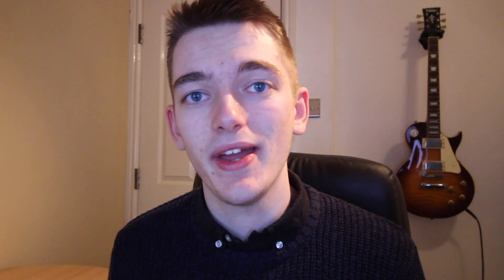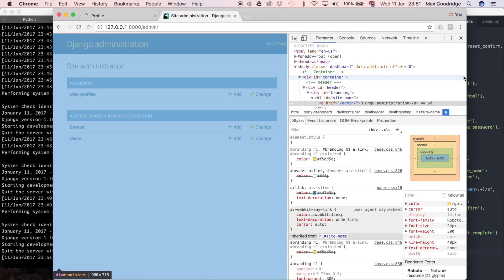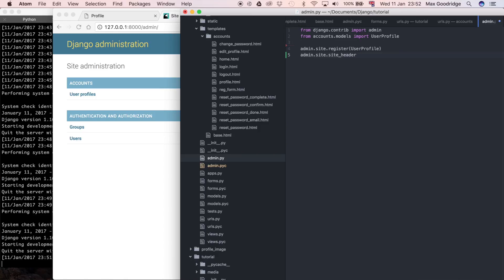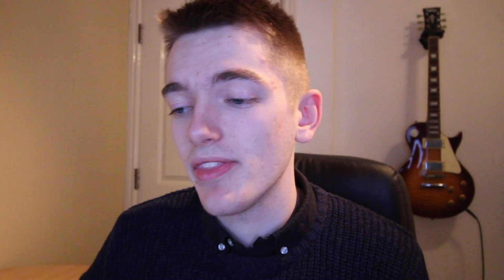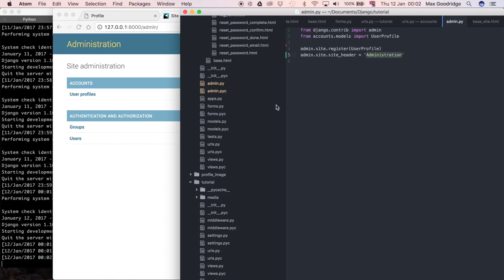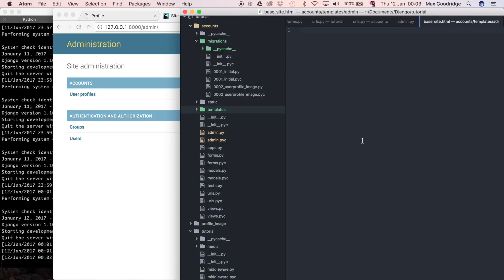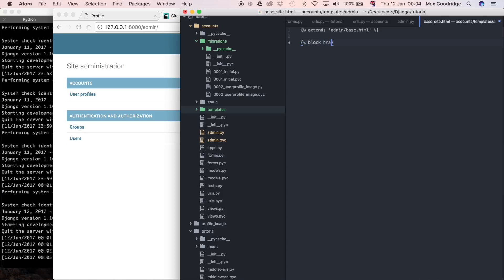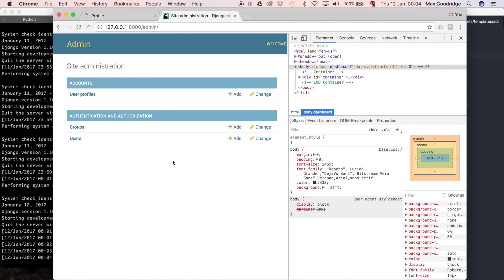How to Start to Customize the Django Admin (Django Tutorial) | Part 37